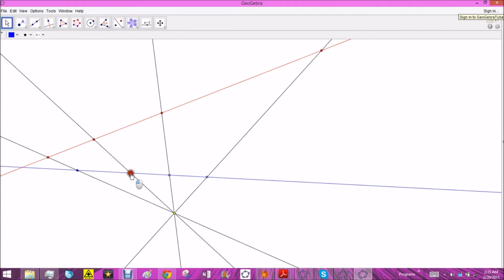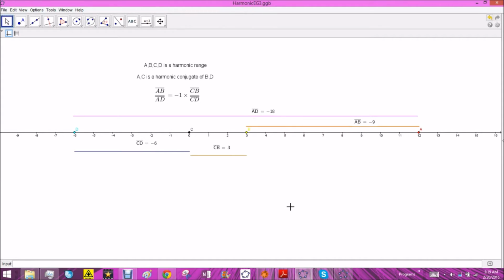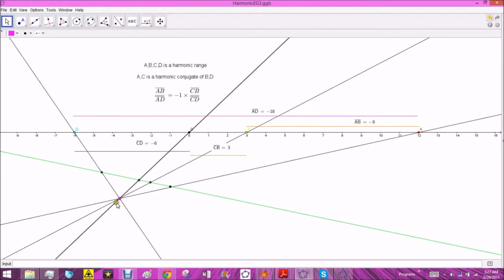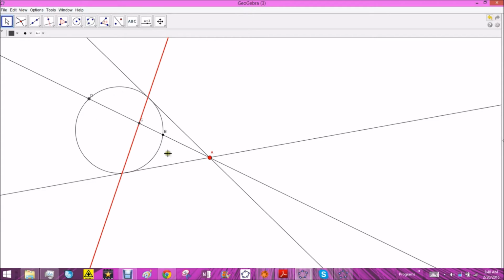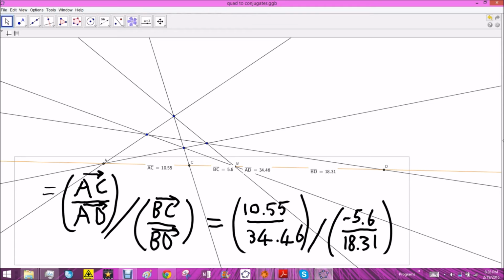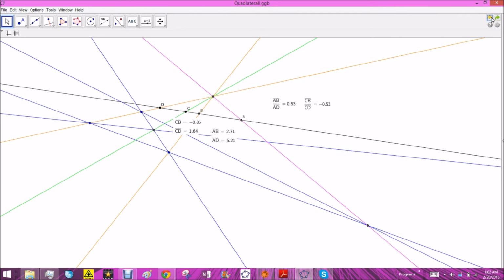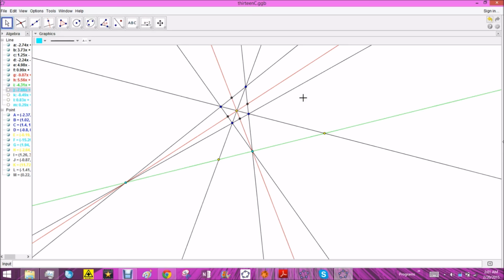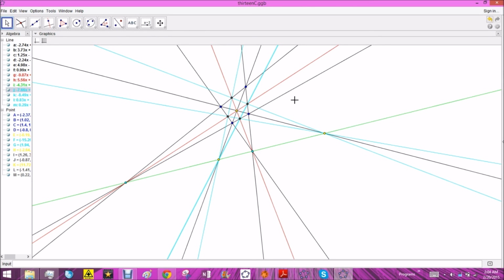Projective Geometry 7 Harmonic Quadrangles & The 13 Configuration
We introduce harmonic ranges, harmonic conjugates and harmonic pencils. We discuss motivating examples from Apollonias and angle bisection. We also describe how harmonic ranges get induced by quadrangles, and how harmonic pencils get invoked by quadrilaterals. We also discuss the famous 13 configuration.

This videos uses some material from Wildberger's early lectures on universal hyperbolic geometry. The crucial point of our lectures is that harmonic conjugates are preserved by projection.

The cross ratio

 is a more general projective invariant which takes a value of minus 1 when harmonic ranges occur.